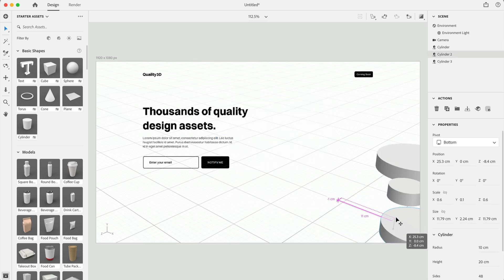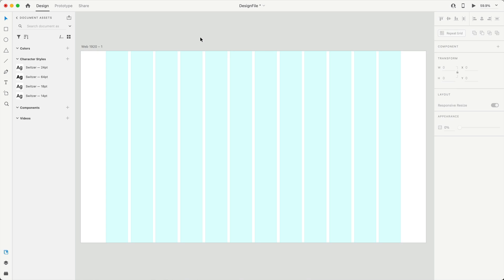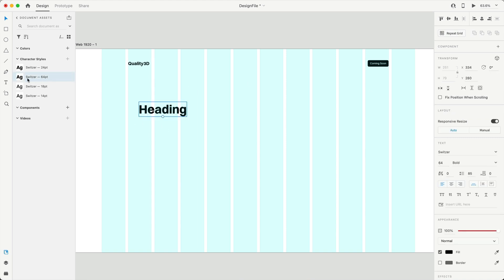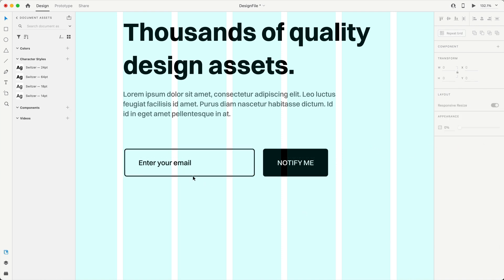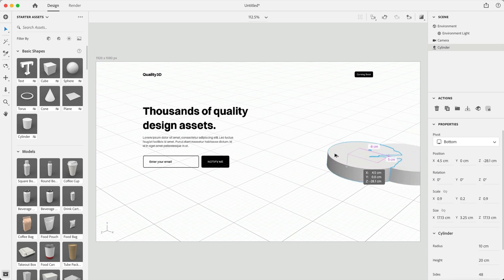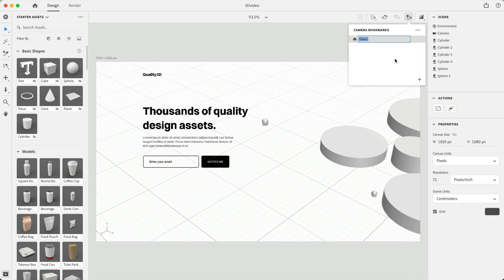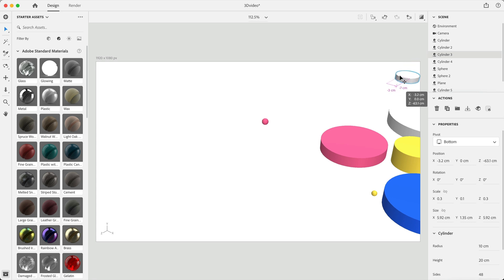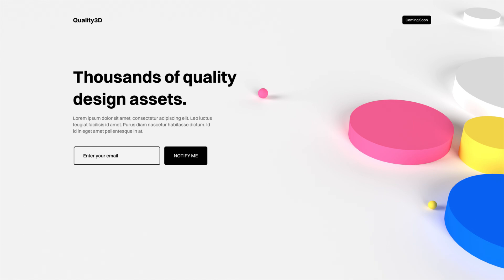ADOBE XD 3D WEBSITE TUTORIAL - Adobe XD & Adobe Dimension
Easy 3D website with Adobe XD & Adobe Dimension. Create 3D in Adobe Dimension for your UI designs and web designs.

We will start this video by creating a simple UI in Adobe XD for our website design. Then to the main focus of the video, creating 3D in Adobe Dimension to add some color and shape to our design and make any simple UI look create. Enjoy the video!